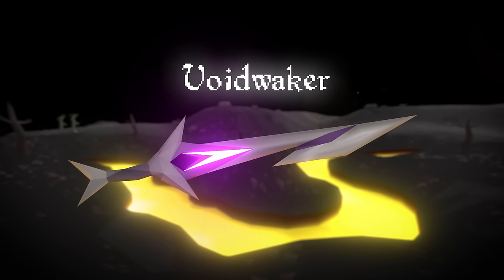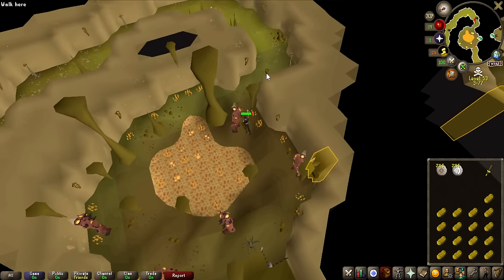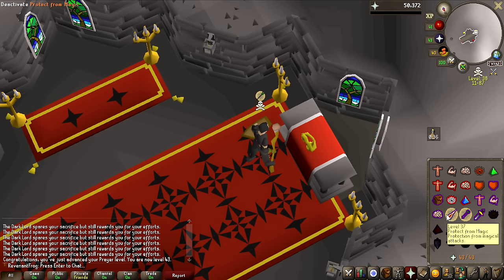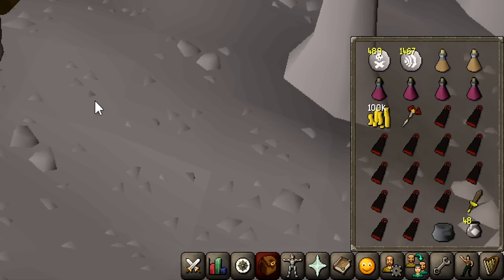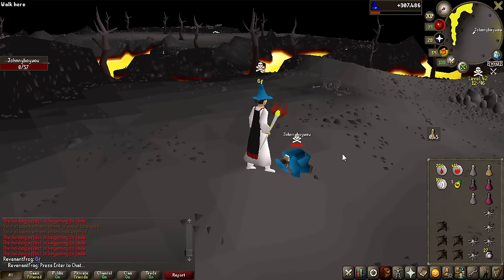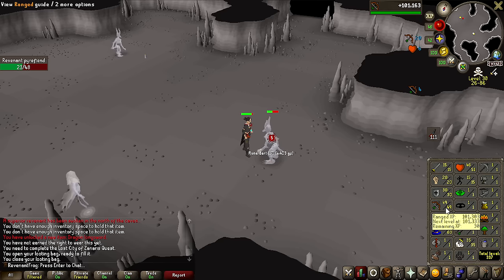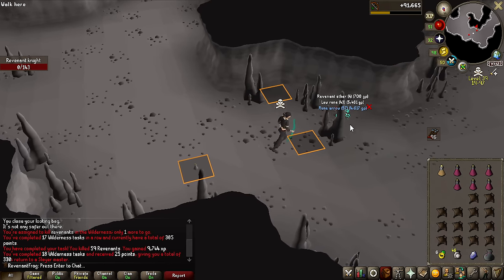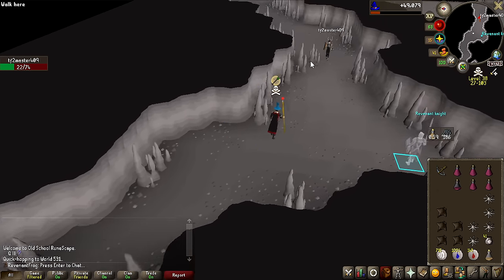Level 3 To Voidwaker: A Wilderness Locked Journey [Full Series]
Bronzeman is a self restricted game mode where nothing is avaliable to buy until I have looted it once myself, in this series I will on top of that also be restricted to only the wilderness with the ultimate goal of making my own Voidwaker, all of this is possible through the runelite client.

This is a collection video of all the episodes contained in the 6 part bronzeman to voidwaker series made in old school runescape.

Timestamps:

Episode 1 : 0:00
Episode 2 : 14:07
Episode 3 : 28:09
Episode 4 : 44:46
Episode 5 : 1:04:44
Episode 6 : 1:22:59

Other Music frequently used:
OSRS OST
banjo kazooie OST